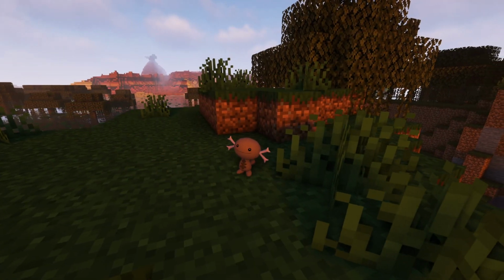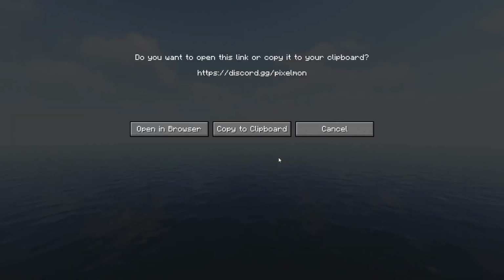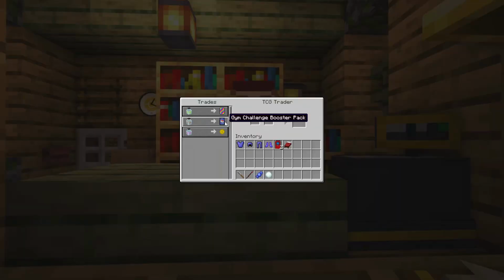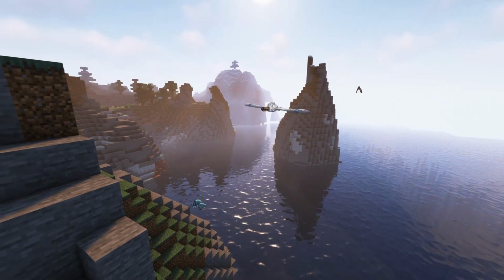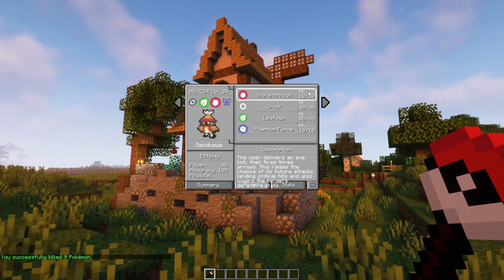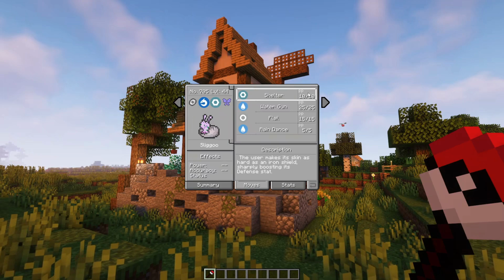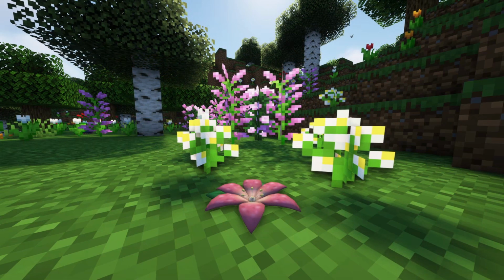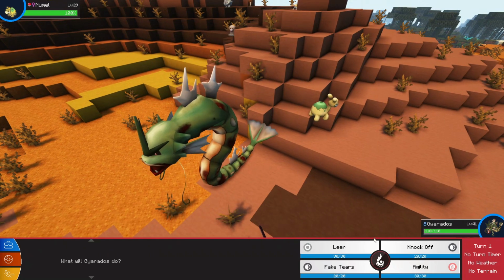Pixelmon 9.1.1 & 9.1.2 is out! Gen 9 Starter Evos and Better Flying!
The Pixelmon Mod team has released two new updates in a short window. These updates contain the evolutions to the gen 9 starters, 2 more gen 9 Pokemon, and an update to flying! There is a new cosmetic and adjustments to Suicune! And of course lots of bug fixes!

0:00 9.1.1 & 9.1.2 ?
0:27 New Content
5:11 Bug Fixes
6:55 Outro